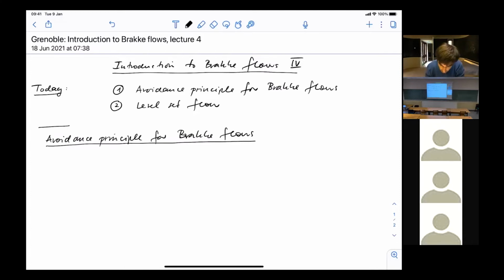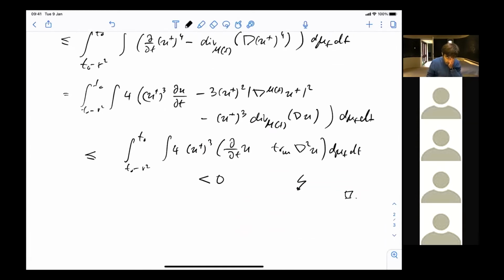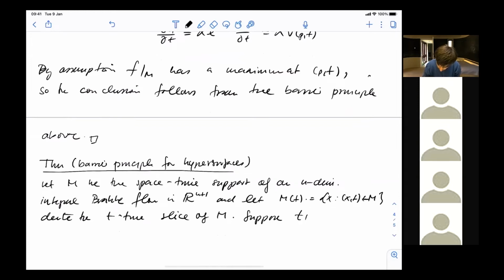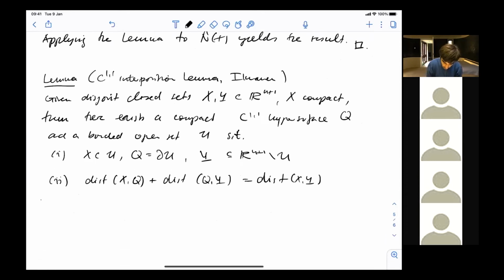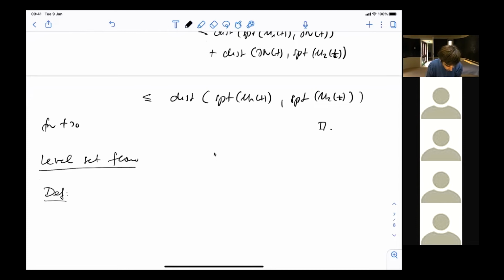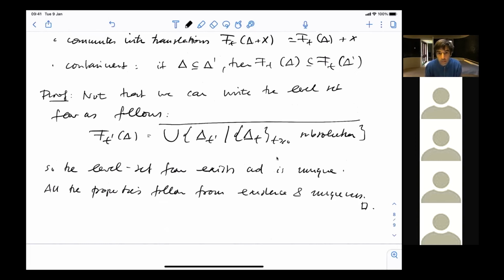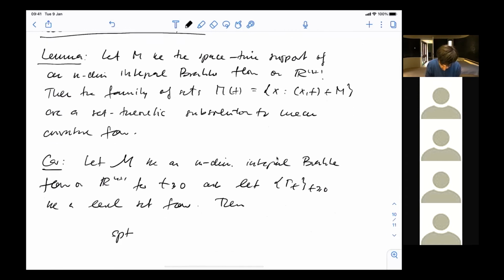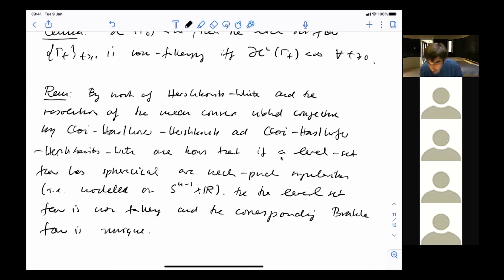F. Schulze - An introduction to weak mean curvature flow 4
It has become clear in recent years that to understand mean curvature flow through singularities it is essential to work with weak solutions to mean curvature flow. We will give a brief introduction to smooth mean curvature flow and then discuss Brakke flows, their basic properties and how to establish existence via elliptic regularization. We will furthermore discuss tangent flows and regularity, and the interaction of Brakke flows with the level set flow. Time permitting, we will give an outlook on recent developments, including the proof of the mean convex neighborhood conjecture by Choi-Haslhofer-Hershkovits/Choi-Haslhofer-Hershkovits-White as well as progress towards establishing the existence of generic mean curvature flow.